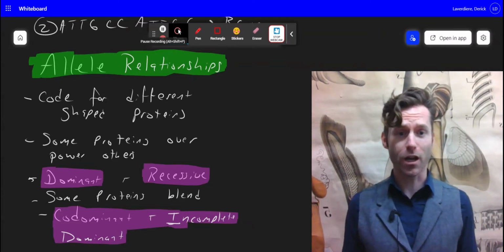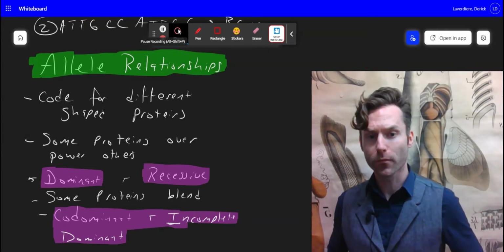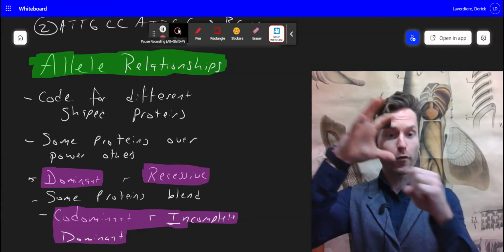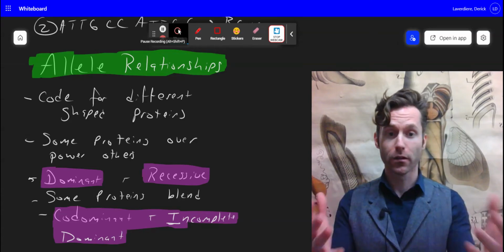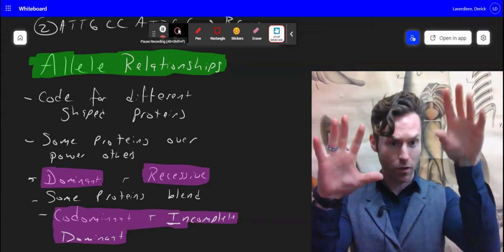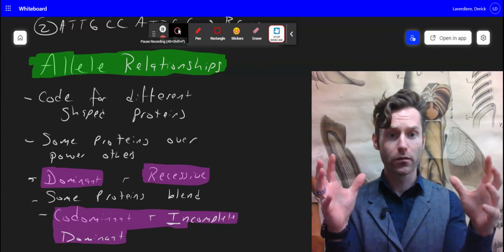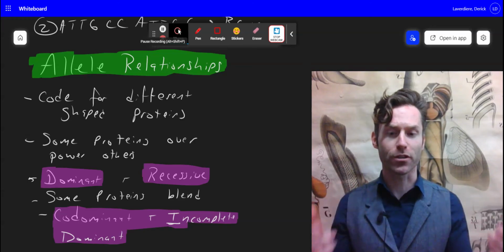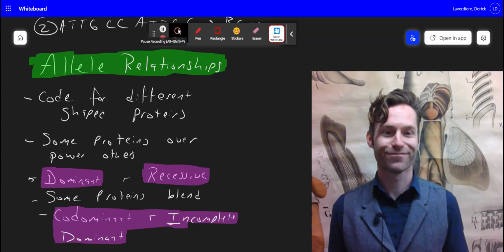Bio I Quick Vids Unit 8 Genetics- Allele Interactions